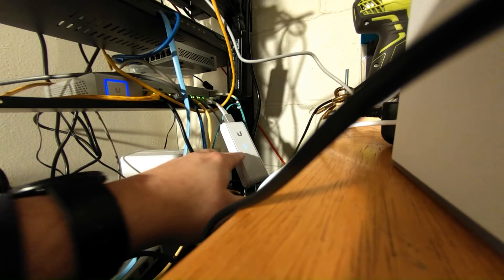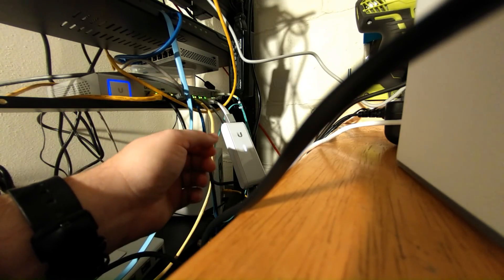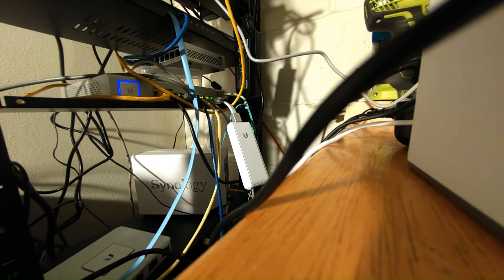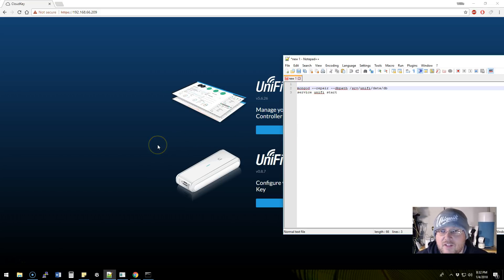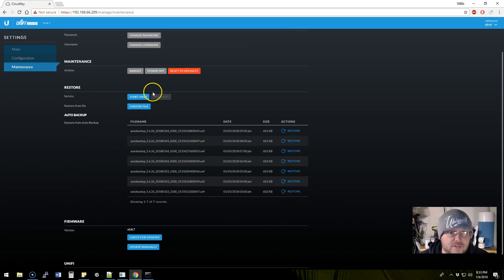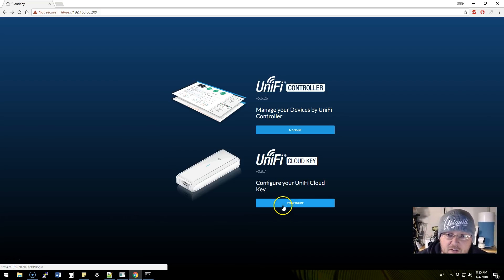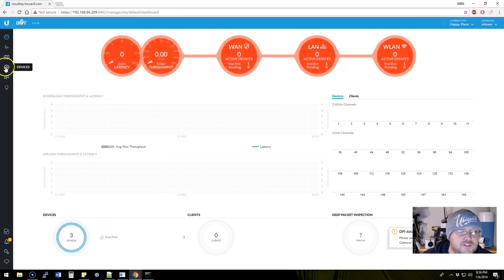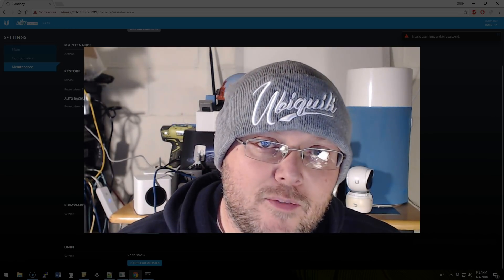Ubiquiti Cloud Key Rescue Follow-Up!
Thanks for all the comments on the last video!
In this video we'll simulate a power outage to trash our MonoDB on the Cloud Key and then restore using an alternate method if the Cloud Key is available on the network.  When you deploy your Cloud Key make sure it's on a battery backup and you use an SD card to do auto backup!  If the Cloud Key loses power it can go into this zombie state where it never boots.  If auto backup is enabled and doing it's job you can quickly factory default the cloud key and restore from backup!

UniFi Cloud Key
CyberPower 1500KVA UPS

Commands:
service unfi stop
mongod --repair --dbpath /srv/unifi/data/db
service unifi start